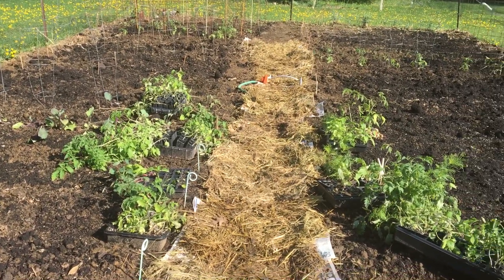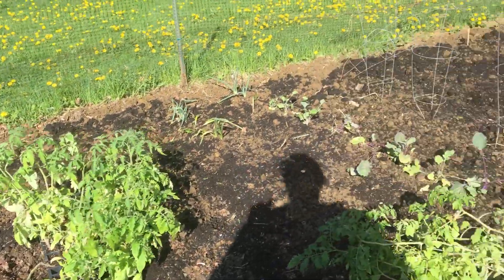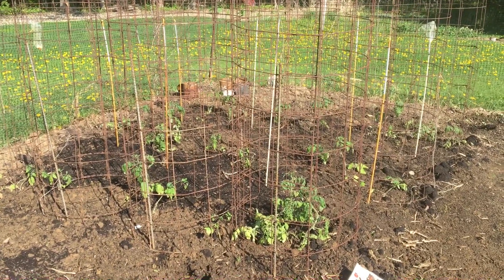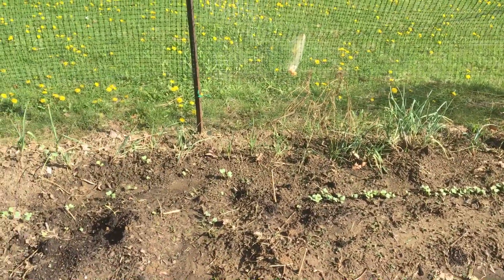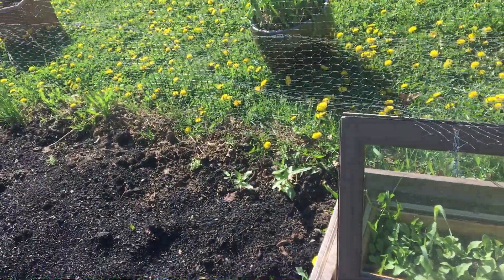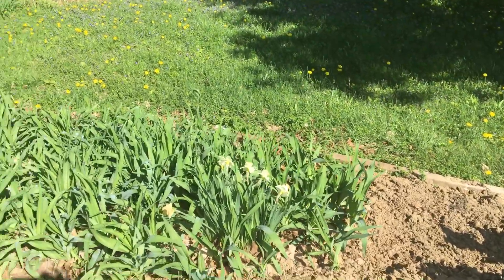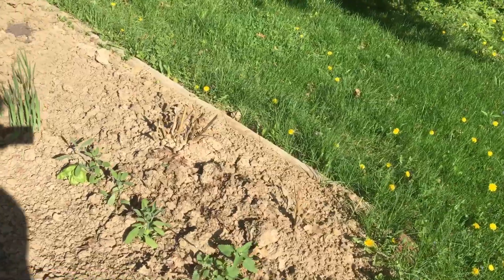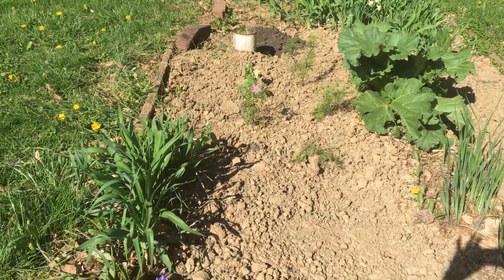Garden Tour May 19, 2018